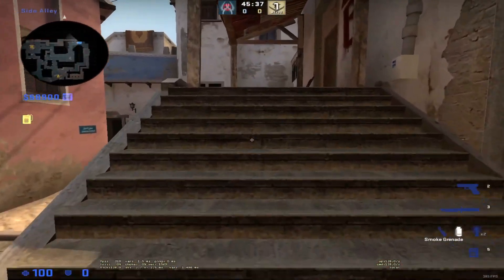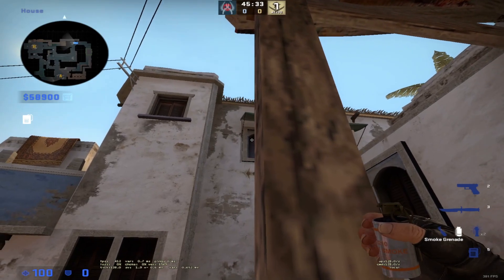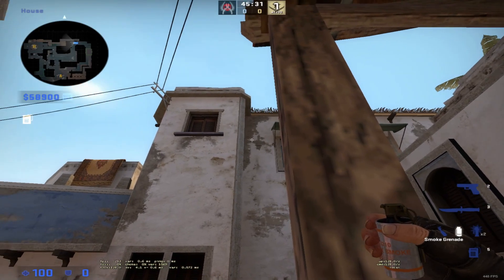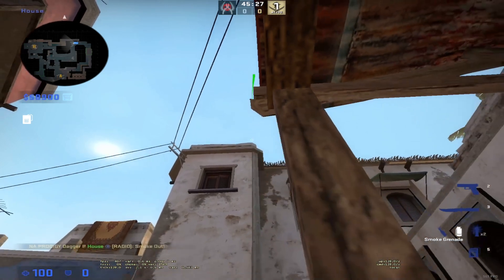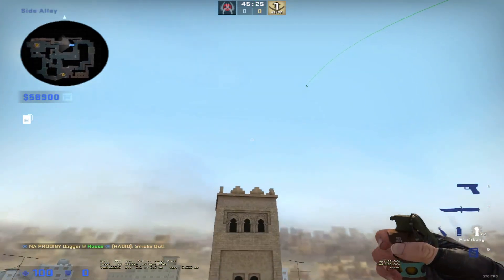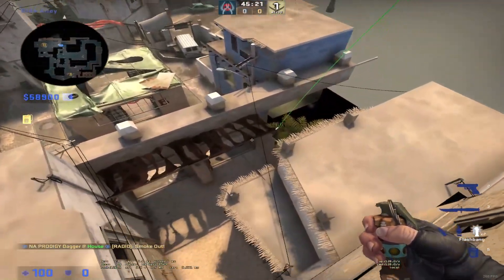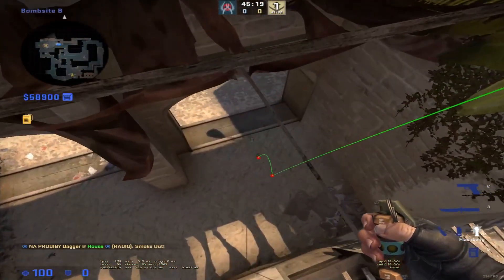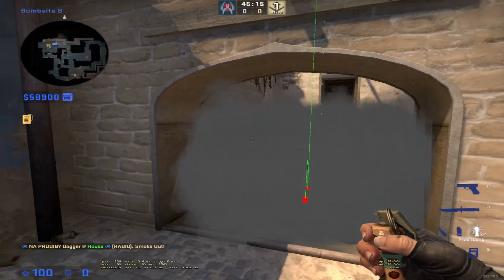CSGO + CS2 | Get Right and Get Left Smoke On Mirage (128 Tick + CS2 MM)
I am a Variety Streamer (Kind Of) I main Shooters but play other games at times